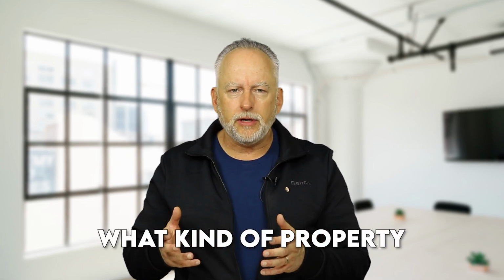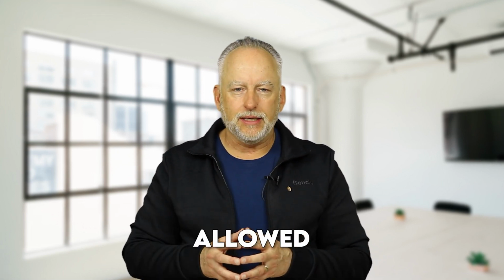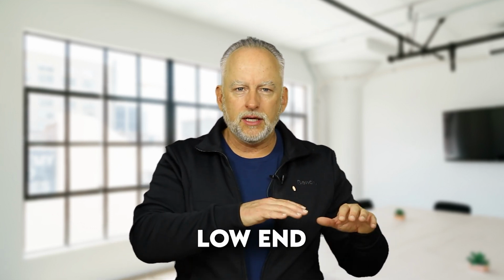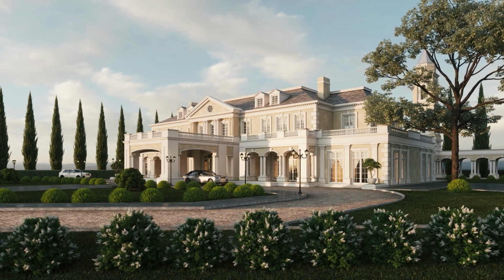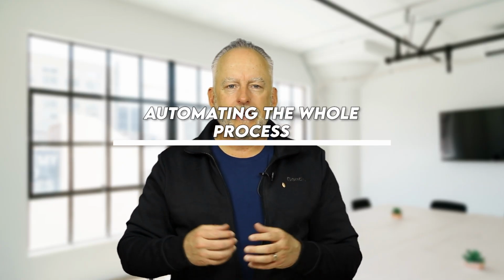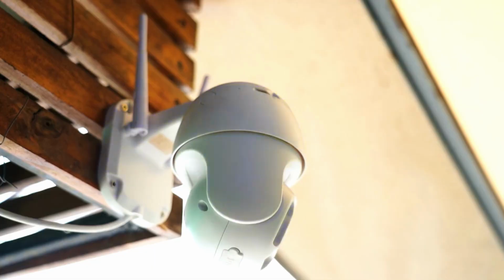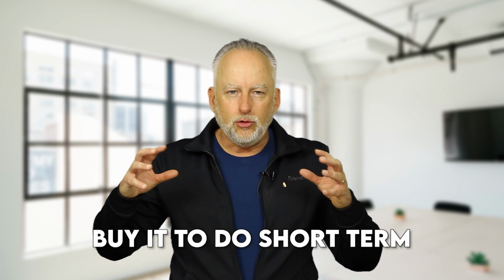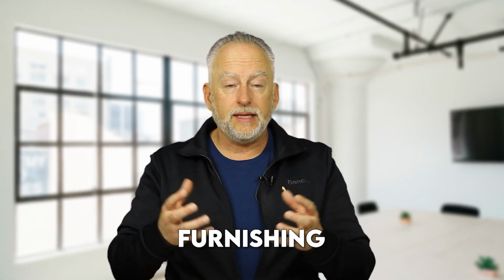How To Invest In An Airbnb Property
Are you interested in investing in an Airbnb property? Today we'll cover everything you need to know about how to invest in an Airbnb property, from researching the market to managing the property effectively. Whether you're a seasoned real estate investor or just getting started, this video will provide you with valuable insights and practical tips to help you succeed in the Airbnb rental market.

- FREE BOOK -
Money Partner Formula: How to Raise 6-Figures in a Few Weeks and 7-Figures in a Matter of Months.

01:44 Market Research: How to Scope Out Your Competition
02:45 Local Regulations: Know Your Laws or Pay the Price
03:11 Property Selection: Choose Wisely or Lose Big
04:55 Property Set-Up: How to Make Your Guests Feel at Home
05:57 Pricing and Marketing: Making Your Property Stand Out
07:09 Property Management: Keep the Guests Coming and Happy
11:16 Raising Capital: How to Fund Your Airbnb Investment
13:02 Dave’s FREE Gift

- FREE TRAINING -
Dave's Full Capital Strategy in One Page Roadmap and Video (17 Minutes)

- DAVES CALENDAR -
Schedule a 1-on-1 Conversation with Dave

ABOUT Dave Dubeau
Dave Dubeau helps real estate investors raise private capital to buy more properties.  Since 2013 he’s helped over 250 private clients cumulatively raise over 350M in private capital. All of them focus on raising capital from their existing network first. Many generate six figures within a few weeks,  and some generate seven figures within a few months.

He also is looking to work with more clients and would love to chat with you to see if your real estate investing business and goals are a fit for his strategy. This would include investor list creation, websites, marketing, building a million dollar investor presentation, and regular capital coaching and mentoring to reach your goals.  If you want to talk to Dave 1-on-1 on zoom, then pick a time on Dave’s Calendar.